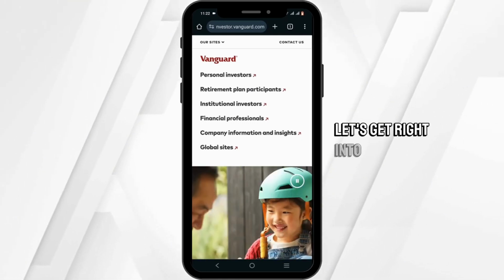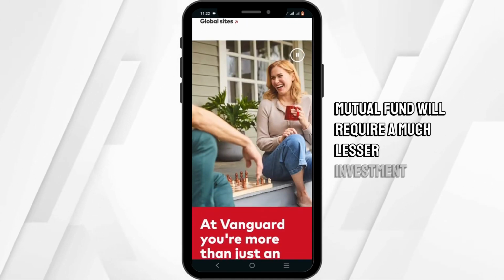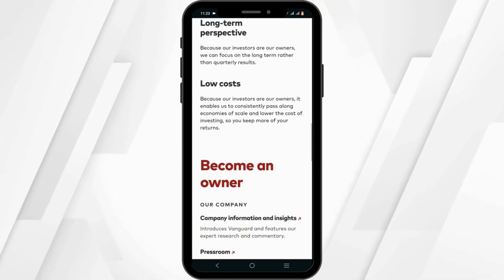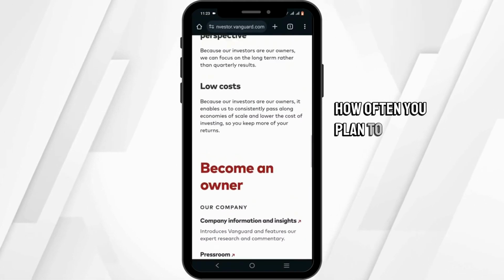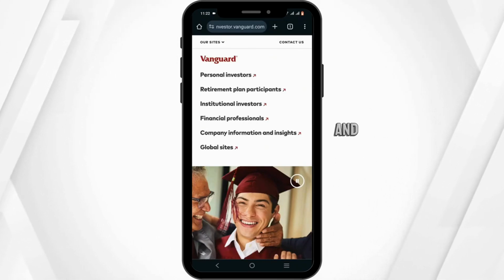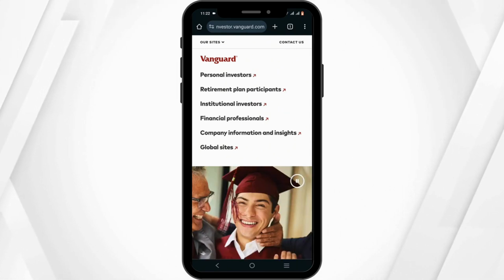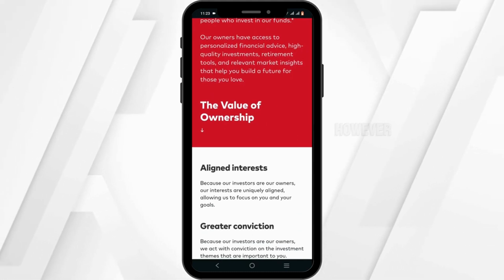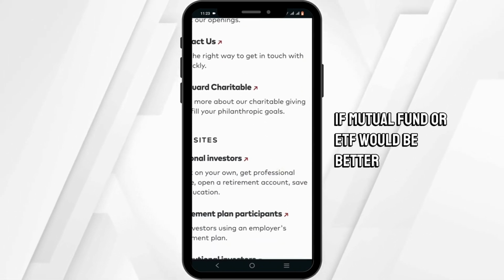How to Choose Vanguard Mutual Funds or ETFs | Easy 2024 Guide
Looking to invest with Vanguard? This guide walks you through the process of selecting the right mutual funds or ETFs based on your financial goals, risk tolerance, and investment strategy. Perfect for building a diversified and effective portfolio!

Timestamps:
0:00 Introduction
0:30 Steps to Choose Vanguard Mutual Funds or ETFs